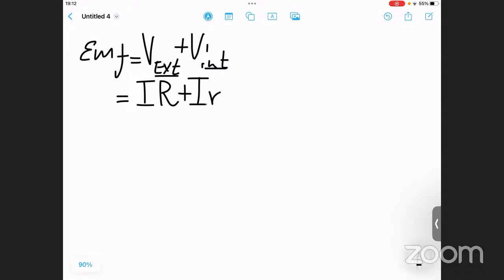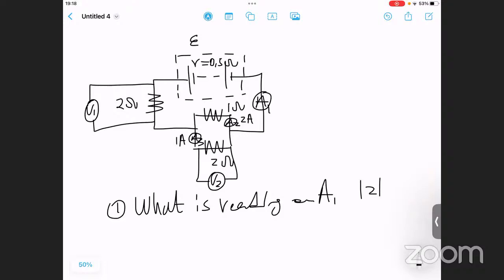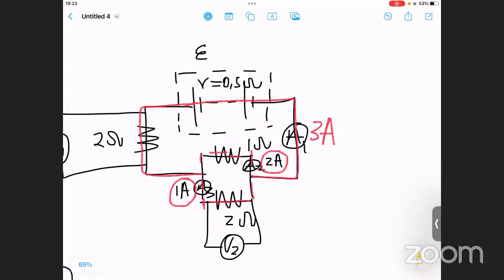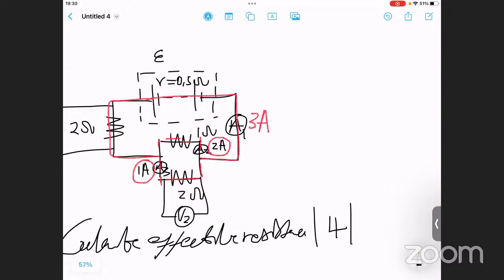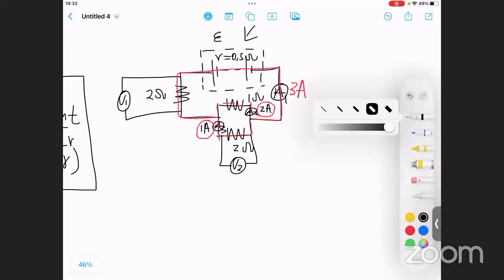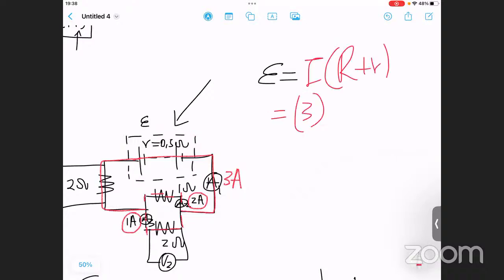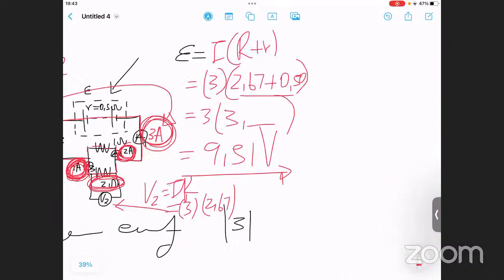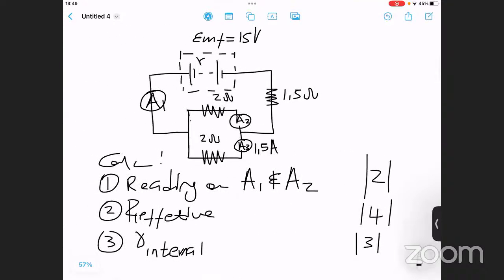Best SA Tutor Solving Exam Papers